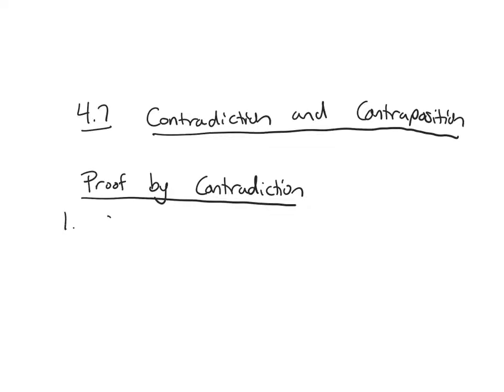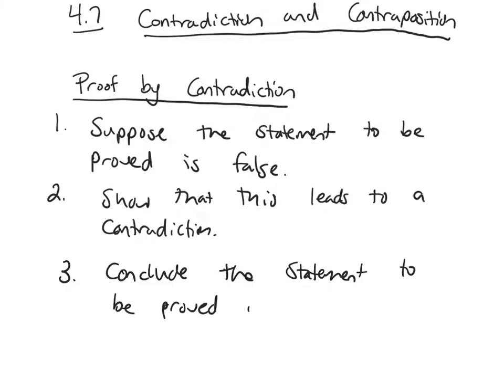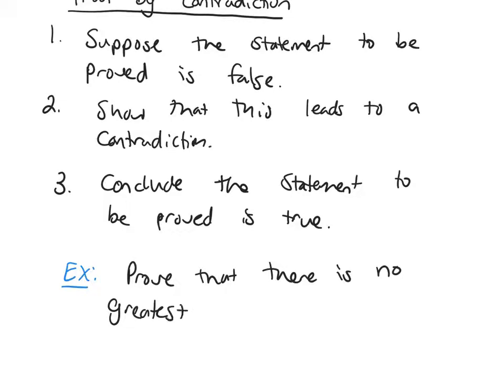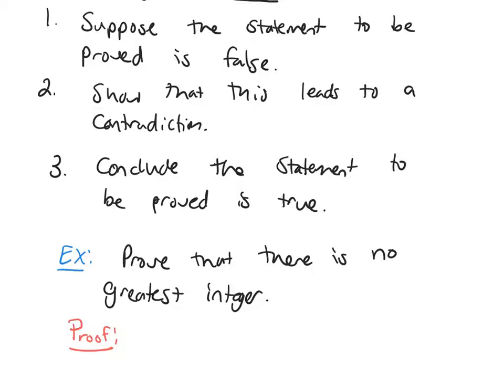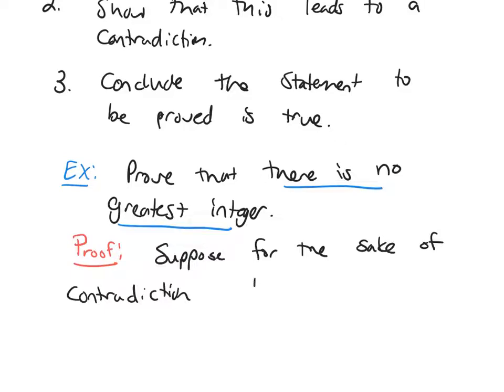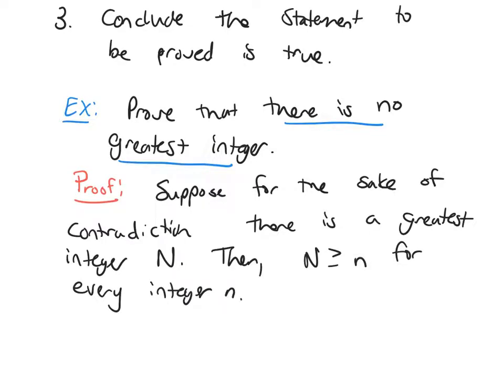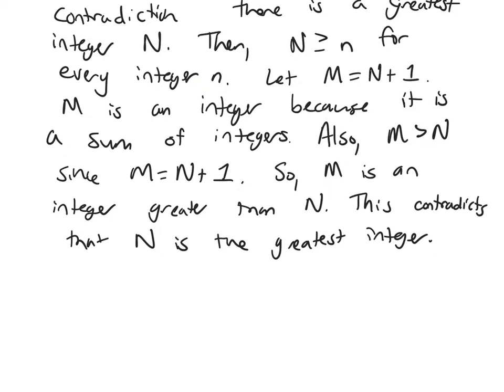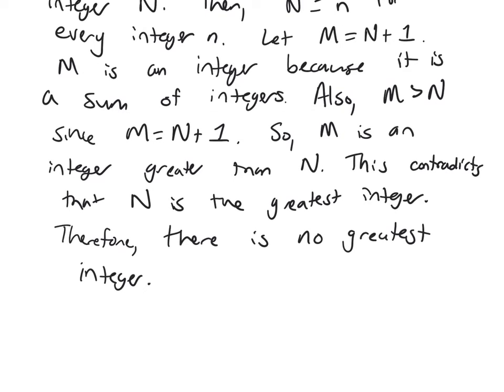Proof by Contradiction Example 1